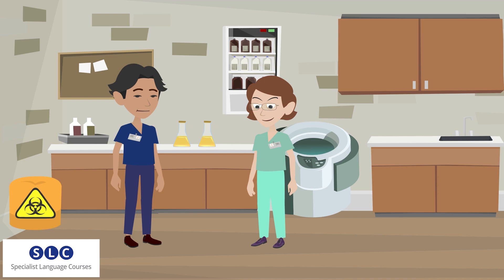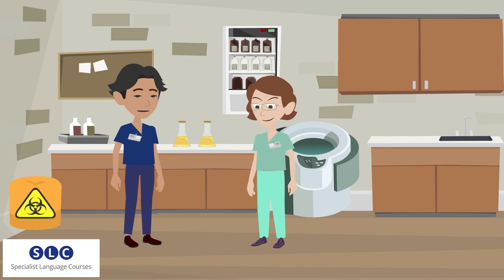English for Nurses: Explaining how to do a Ward Urinalysis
Learn how to explain how to do a ward urinalysis to a student nurse or nursing assistant.